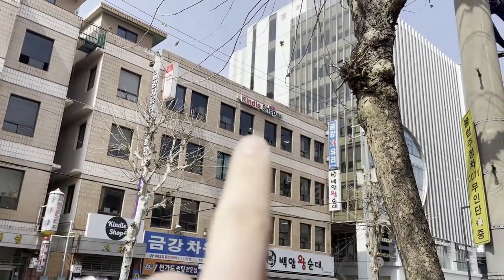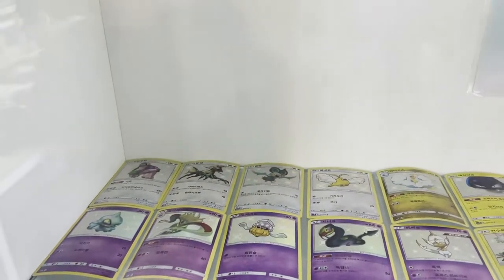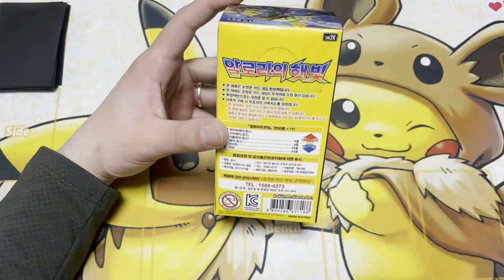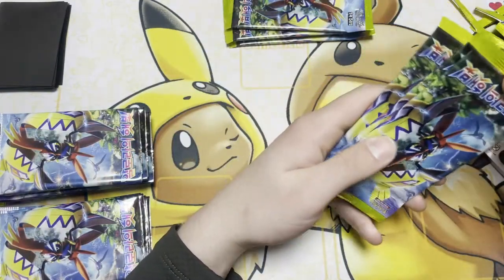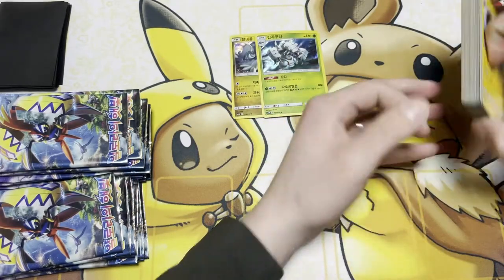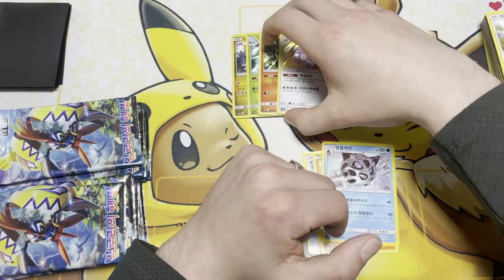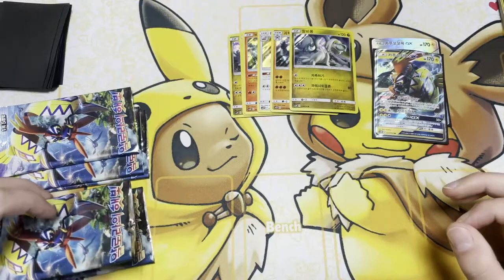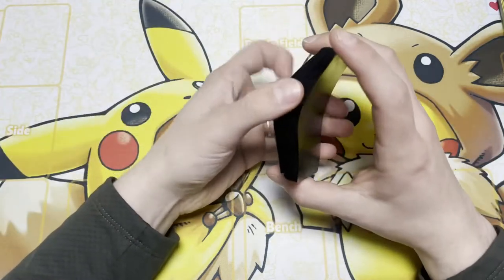Box opening of Arora's Sunlight (SM2K) + Kindle Shop in Seoul S. Korea (Sun & Moon)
Visiting local card shop and found some vintage booster boxes! Also met some amazing new people!